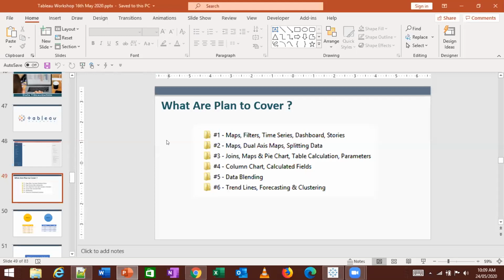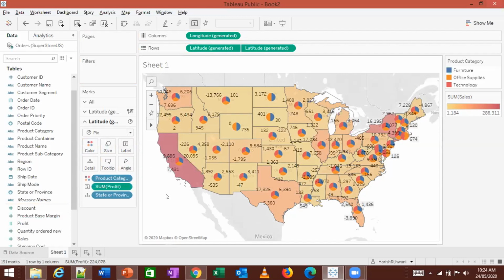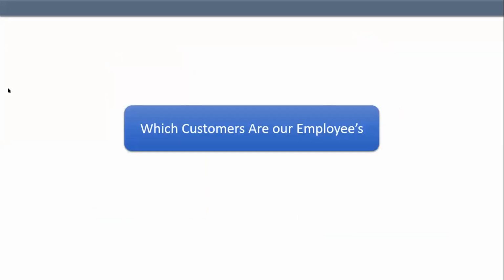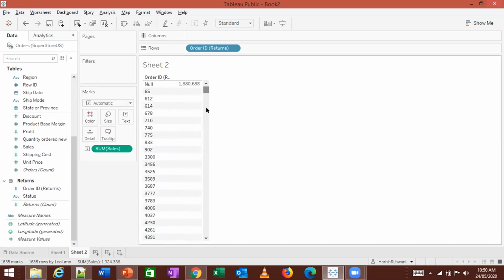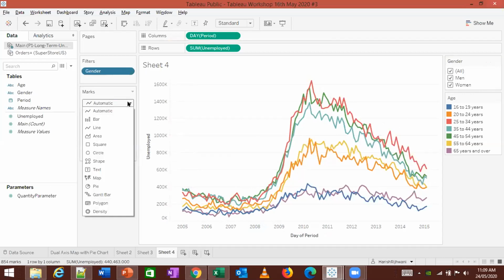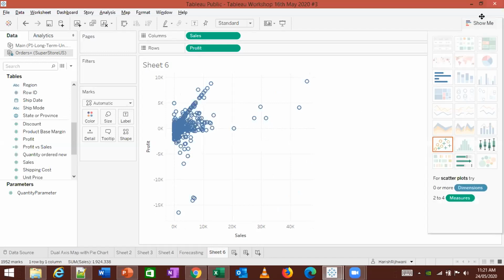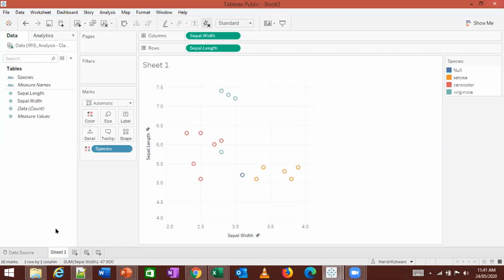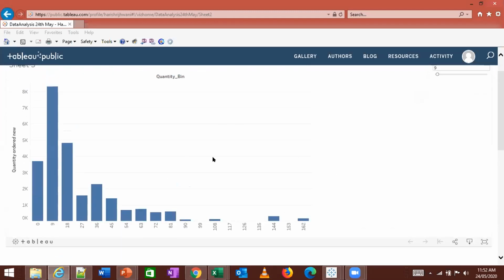Tableau Session 24th May 2020